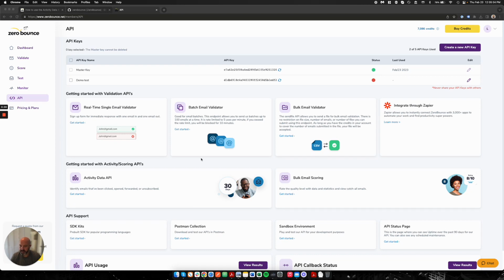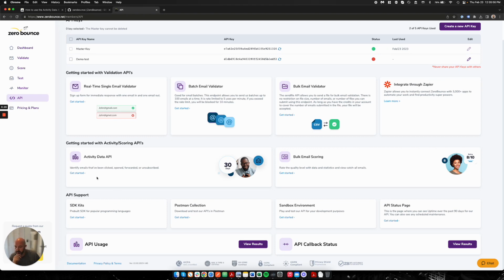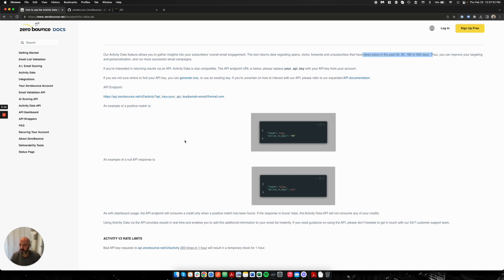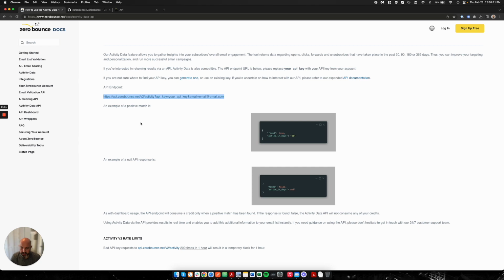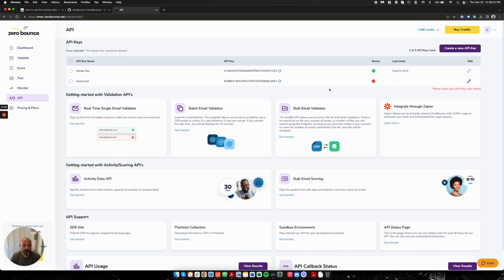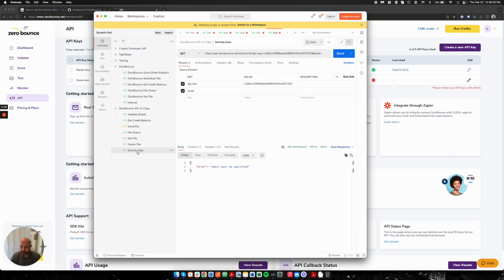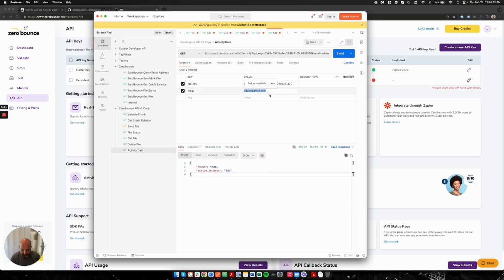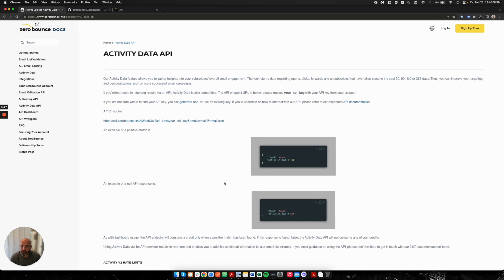Boost Your Email Marketing Efforts with ZeroBounce's Activity Data API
Our Activity Data API provides real-time email activity data that can help you improve your email marketing efforts. With our API, you can track email opens, clicks, and bounces, and use this data to optimize your campaigns. In this video, we explain how to use our Activity Data API and its benefits.

0:00 How the Activity Data API can help you
1:14 Explanation of results
2:32 Getting Started with the Activity Data API
4:46 How credits are deducted